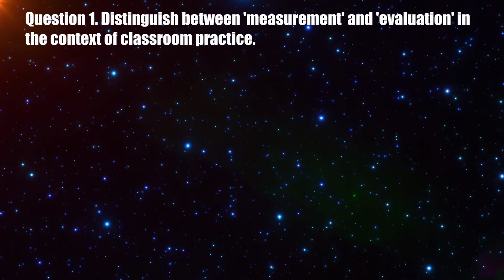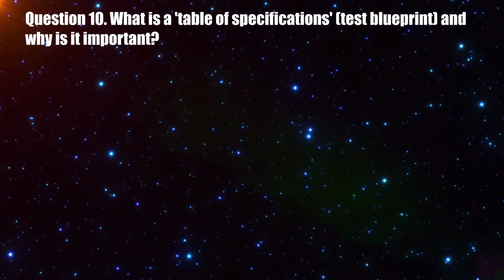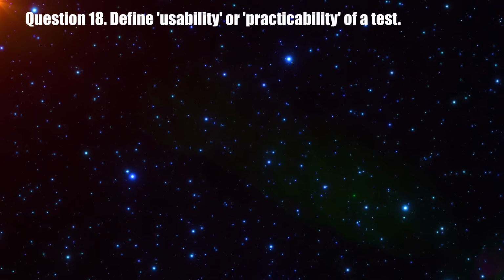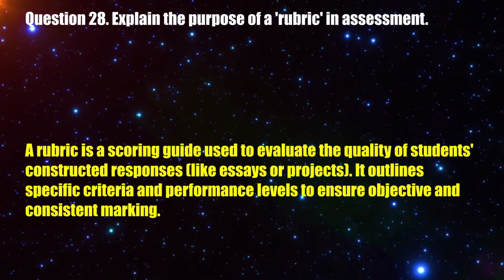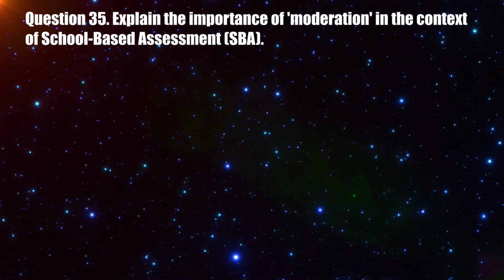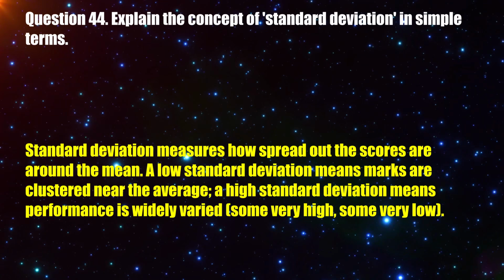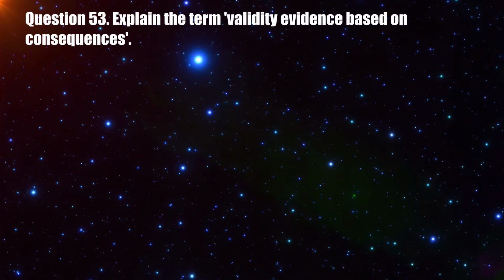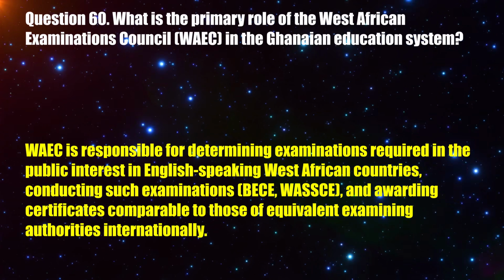GES Promotion Aptitude Test: 60 Assessment & Evaluation Practice Questions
Master the Assessment, Measurement, and Evaluation section of your Ghana Education Service (GES) Promotion Exam. This video provides 60 high-quality practice questions with model answers, covering everything from test validity to data interpretation, to help you prepare effectively and pass with confidence.